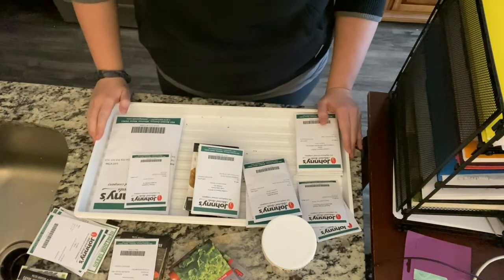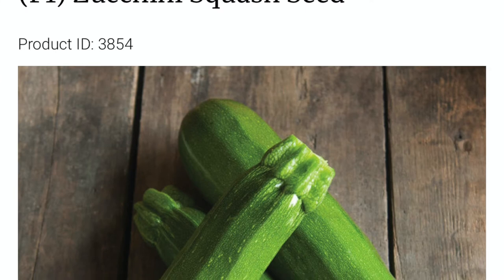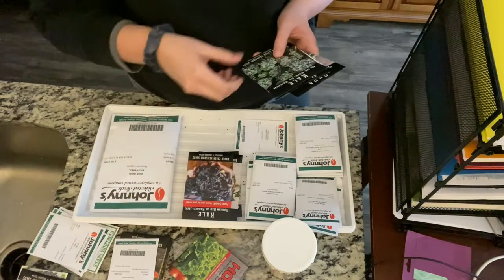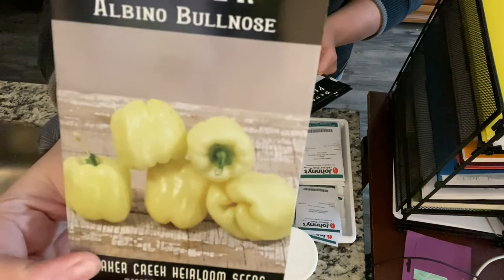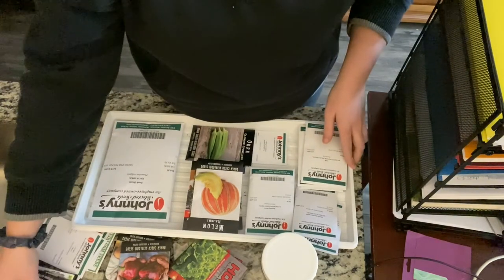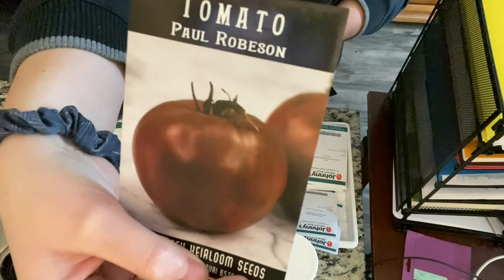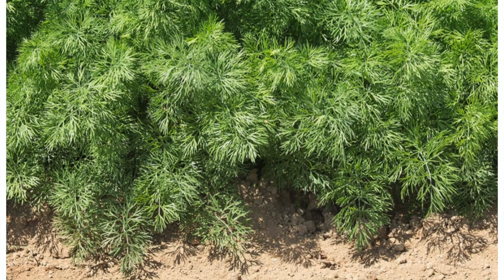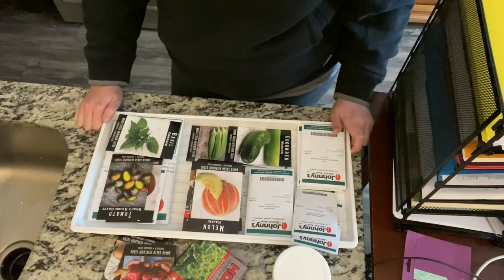2021 Seed Haul and CSA Announcement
This video shows the varieties that I will be growing for the 2021 CSA program that I am running.

~~Brittney~~